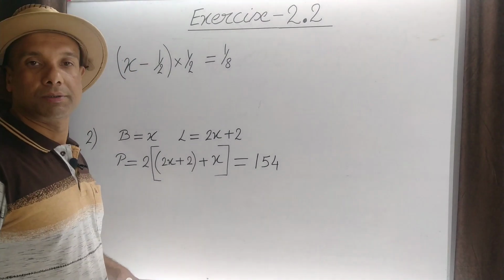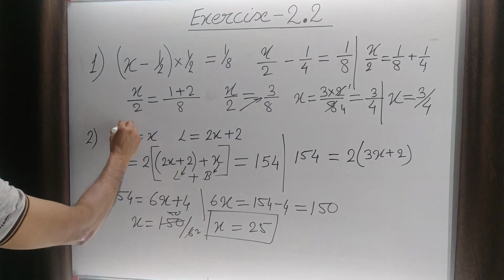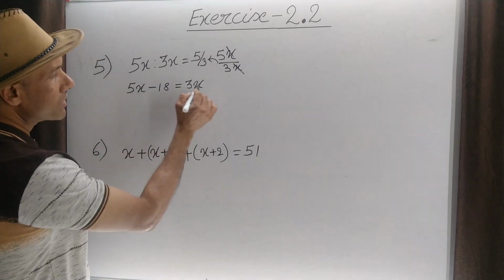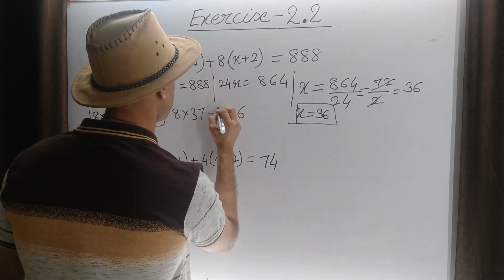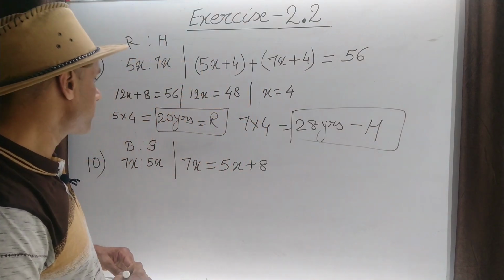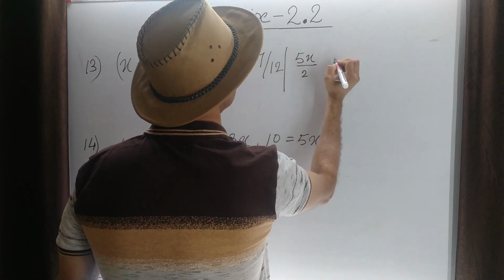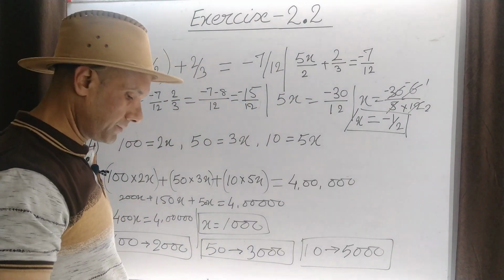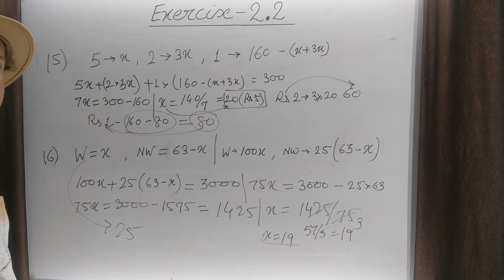Linear Equations In One Variable (Class - 8) (CBSE) (NCERT) (Exercise - 2.2)